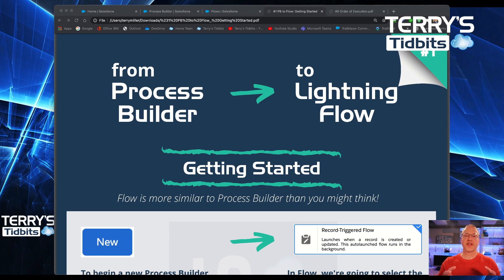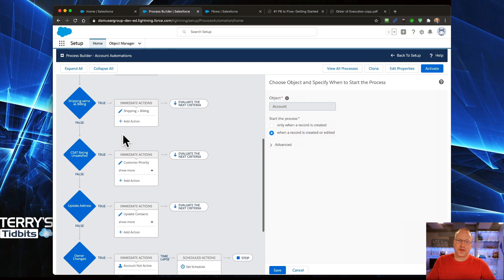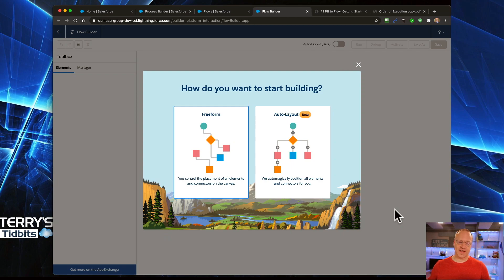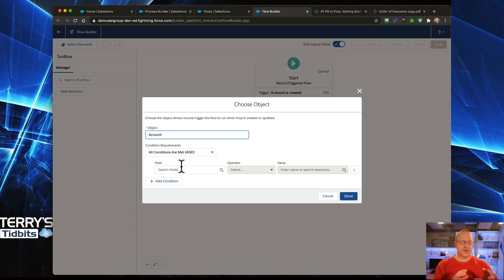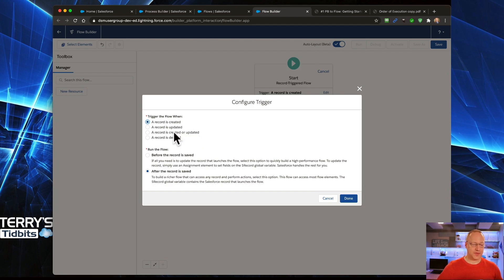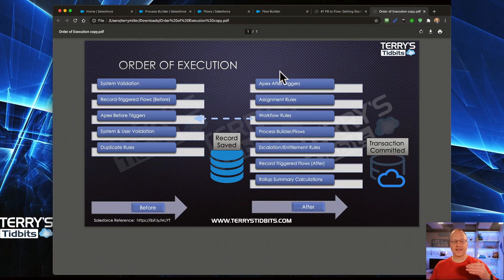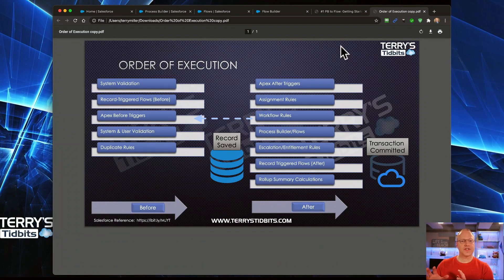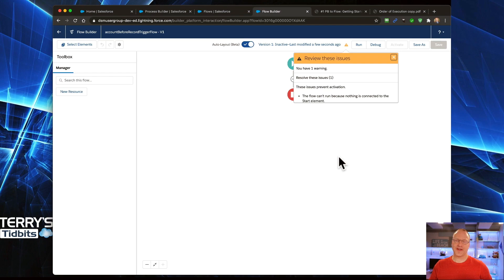#1 From Process Builder to Lightning Flow - Getting Started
This video series is designed to help users who may be new to Salesforce Lightning Flow, learn by comparing the similarities between Process Builder and Flow.

0:00 Series Intro
1:07 Topic Intro
1:36 Cheatsheet
2:39 Process Builder
3:25 Record Trigger Flow
7:08 Before or After Flow
10:01 Saving the Flow
10:44 Teaser for Video 2 - Decisions